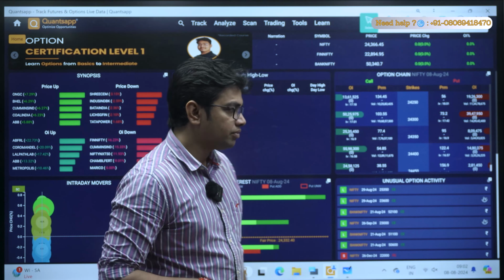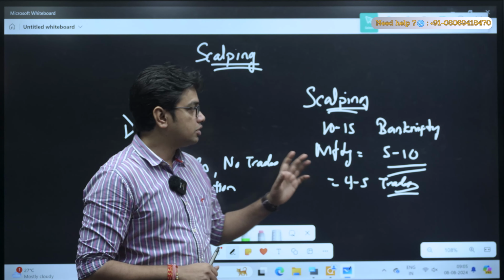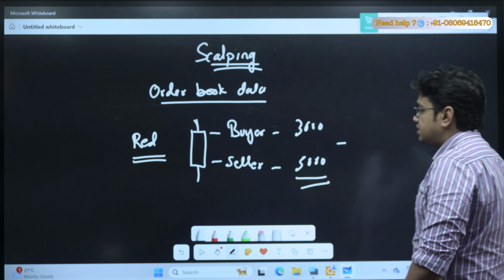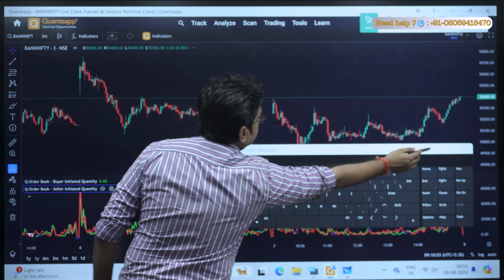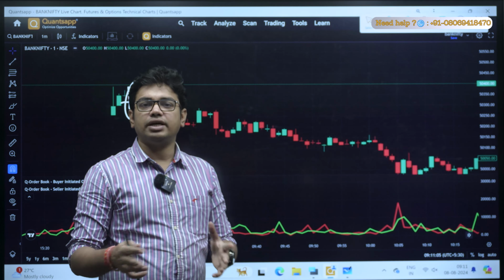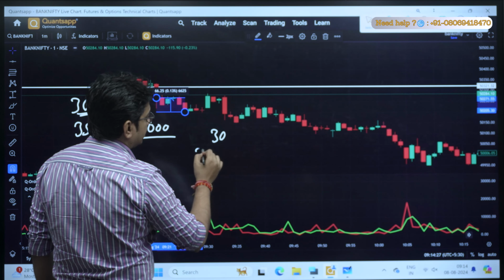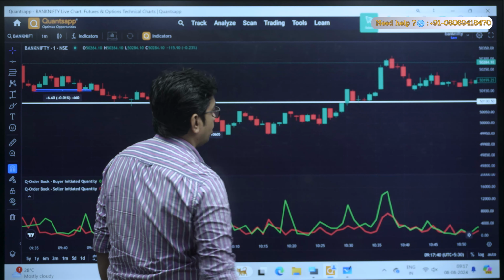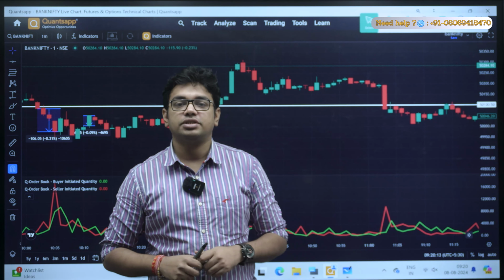Trading Setup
Key Takeaways:

Trading psychology
Understanding the market sentiments
Price action technique
Trading strategy

Description

Join us as we have discussed about psychology involved in trading, dive deep into the current trends and patterns of stock, focusing on the price action and key support and resistance levels derived from technical charts. This comprehensive analysis will help you understand the market sentiment and make informed trading decisions. Whether you are a seasoned trader or just getting started, this video provides valuable insights to enhance your trading strategies and capitalize on upcoming market movements.